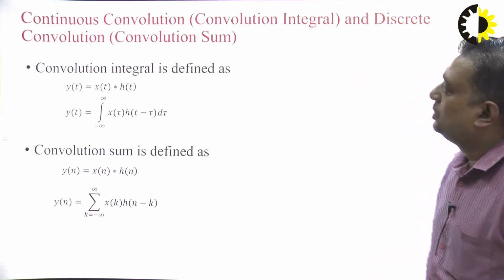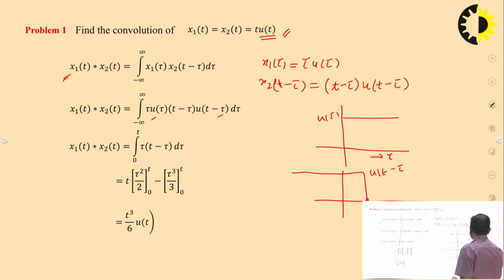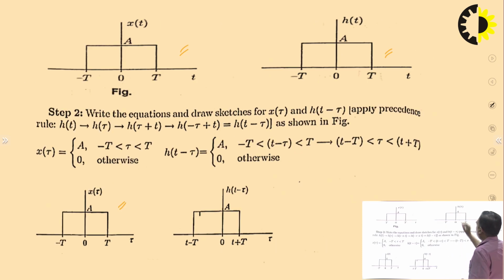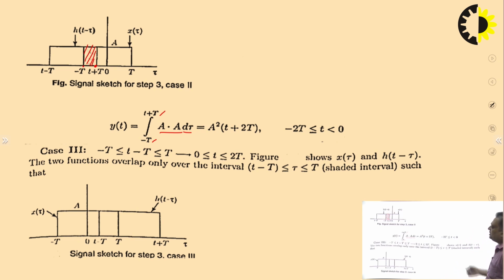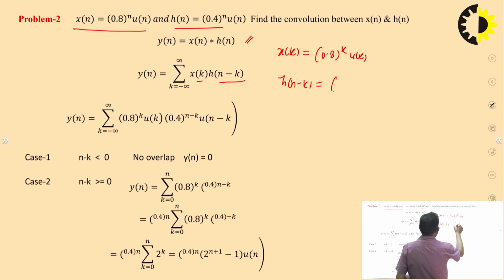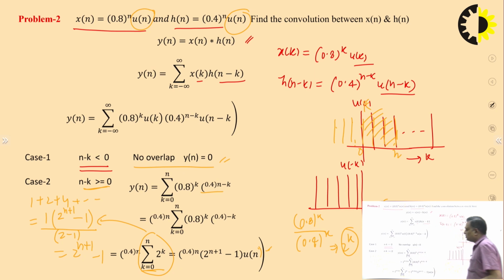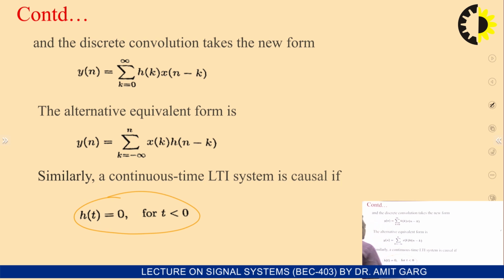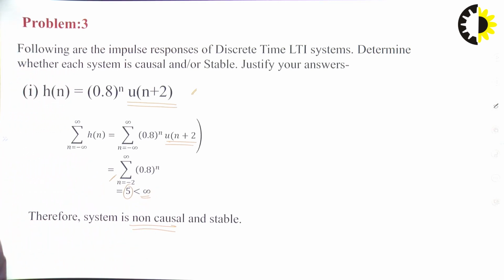CONTINUOUS AND DISCRETE CONVOLUTION || SIGNALS SYSTEMS || LECTURE 02 BY DR AMIT GARG || AKGEC